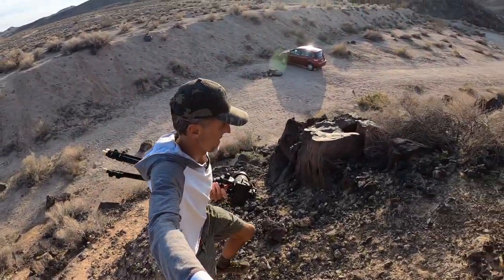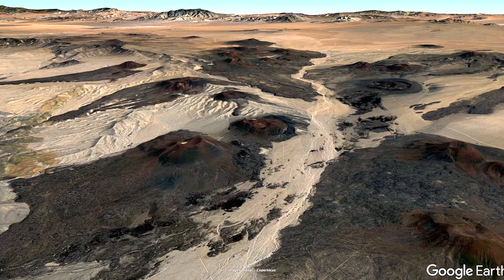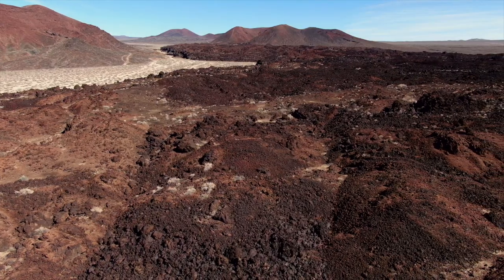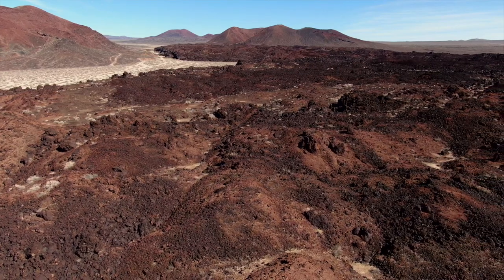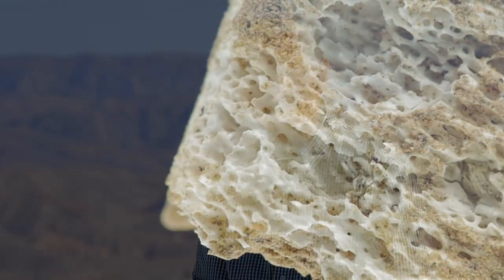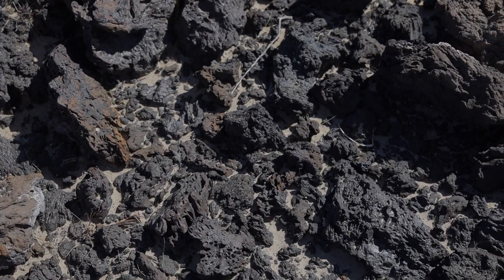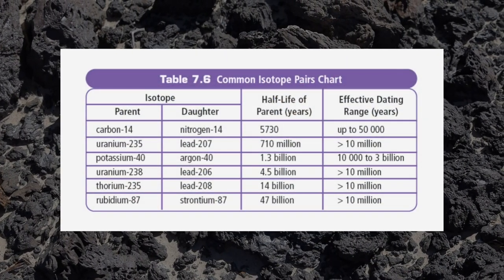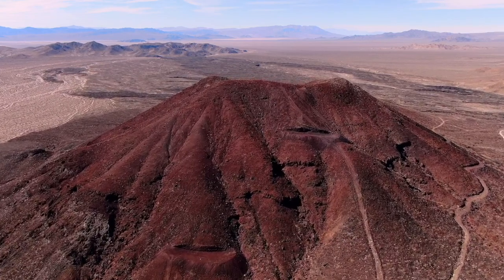The Mojave's Cima Volcanic Field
Geologist Alexander Schriener describes the methods that scientists use to determine the age of volcanic rocks, and the difference between volcanos and cinder cones. Thanks to radiometric dating  scientists determined that the first eruption at Cima Volcanic Field occurred about 7.5 million years ago. Eruptions continued at the rate of about one every 100,000 years. Black Tank - the  youngest cindercone in the Cima Field erupted just 11,500 years ago. Filmed at the Cima Volcanic Field in the Mojave National Preserve.